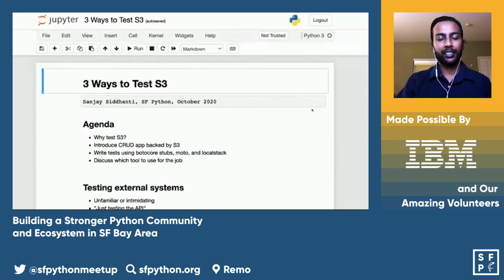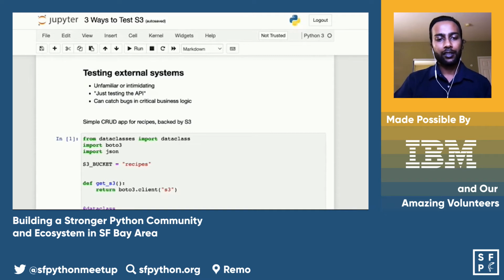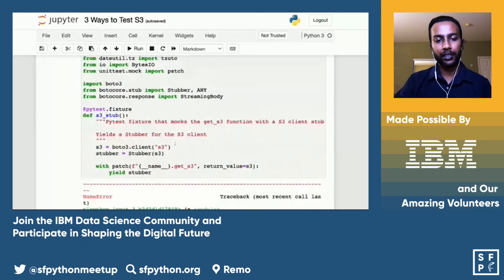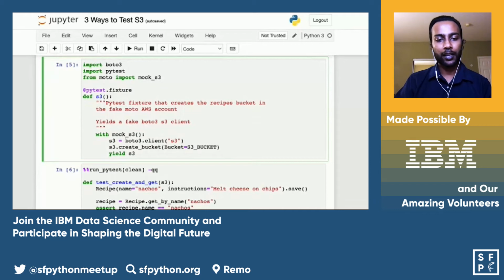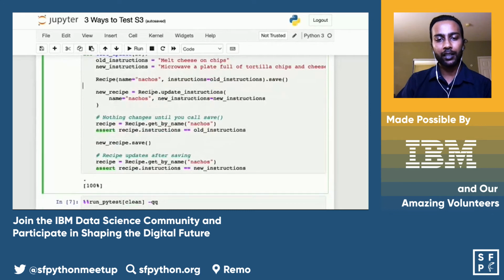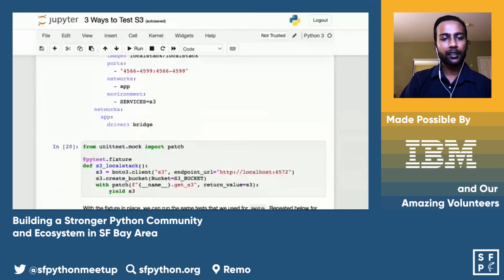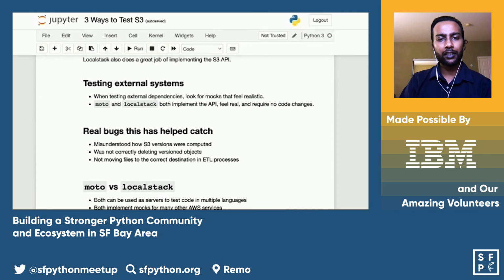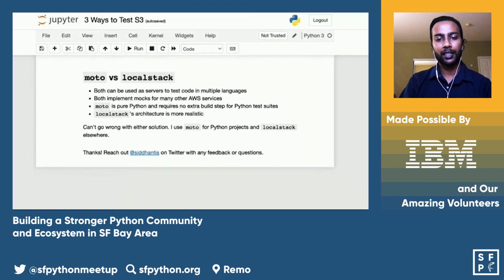Three ways to test S3 in Python - Sanjay Siddhanti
SF Python Meetup October 14, 2020

Learn strategies for testing Python code that uses Amazon S3 with Sanjay Siddhanti, Engineering Manager @ Alpha Health.